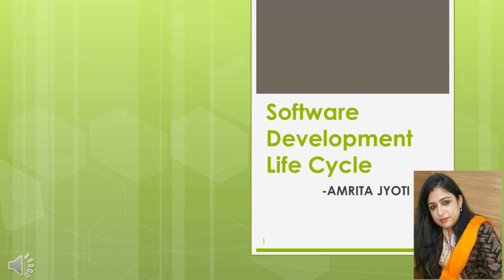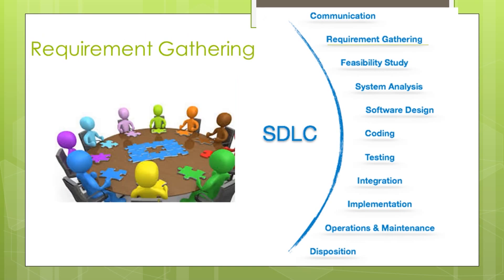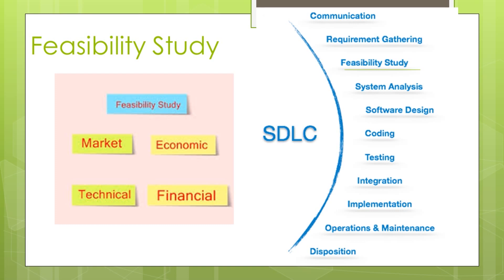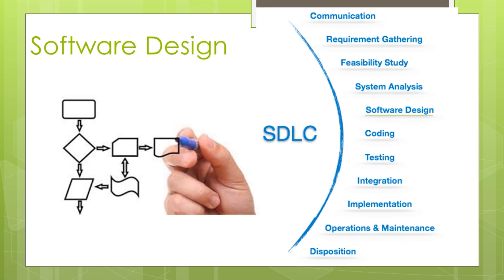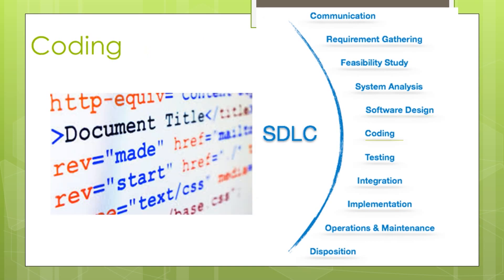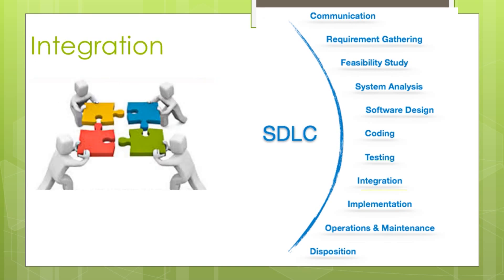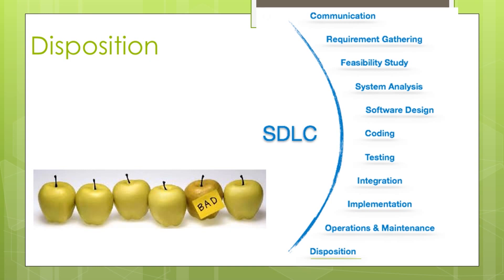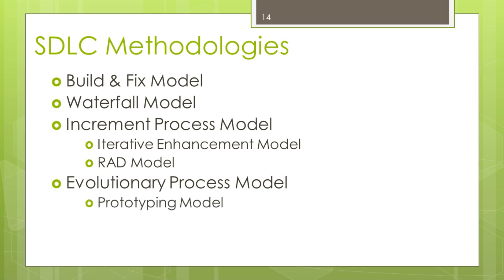Lecture 2. SDLC (Software Engineering) By Amrita Jyoti